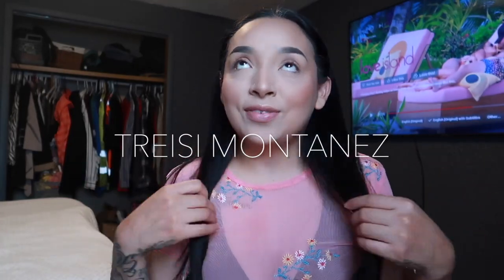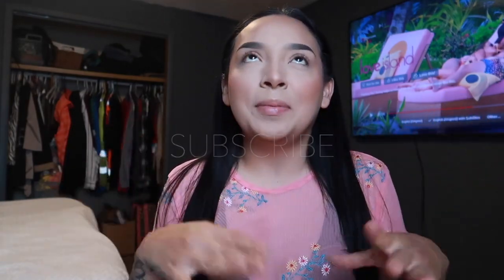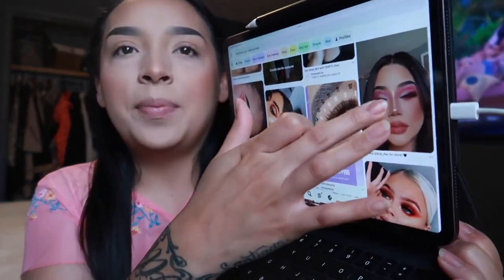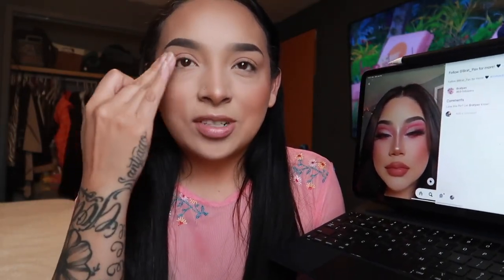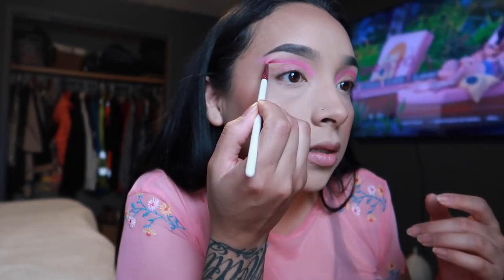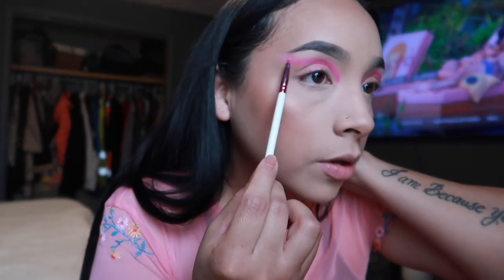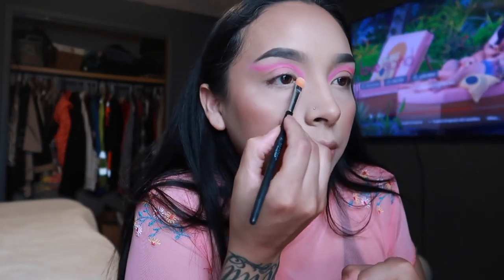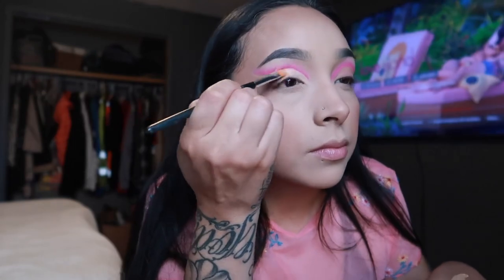Valentine’s Day look 2023 😘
I hope yall have a beautiful day on valentines and every other day too of course  ❤️  dont forget to show a little extra love to your loved ones 😘

social medias 🦋
fk:      @treisimontanez
snap: @Treisi_montanez

Or
Treisi-EEUXEBWZ